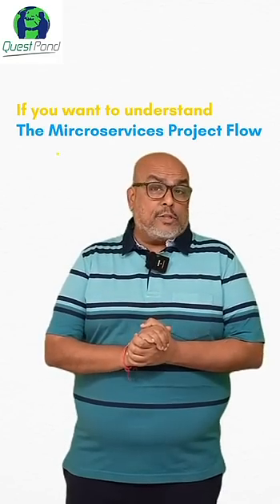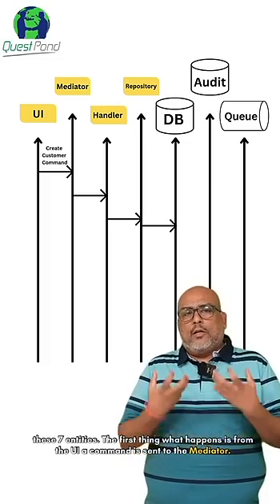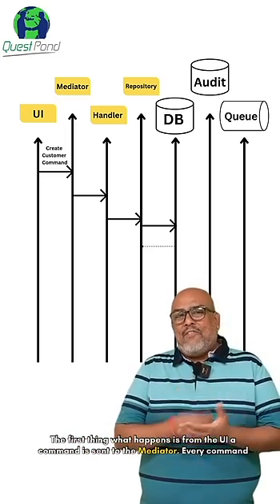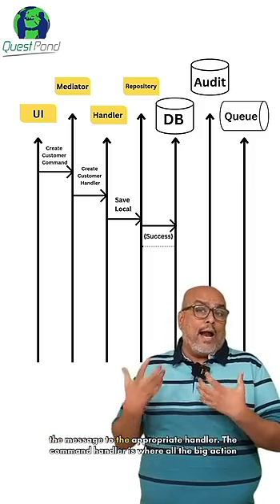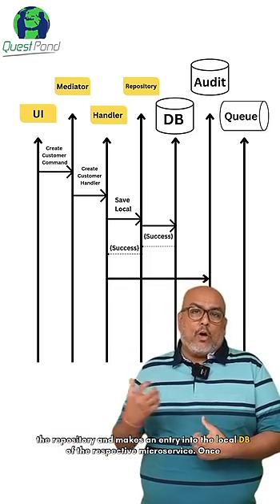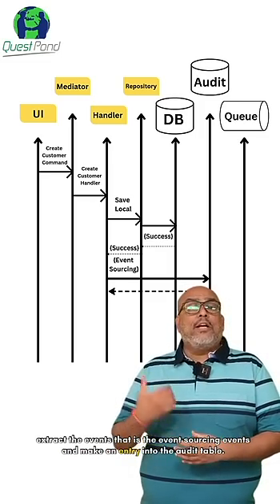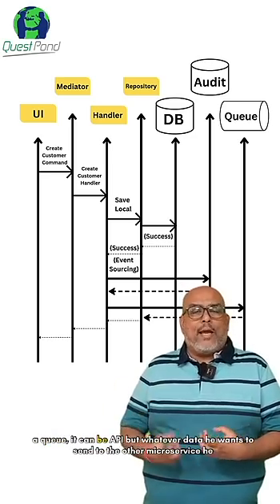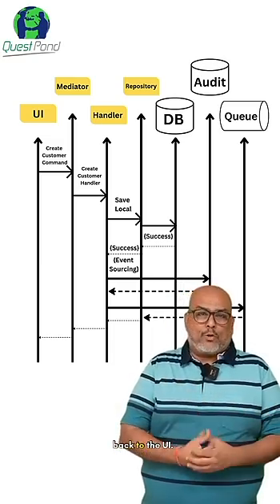Microservices Architecture Flow explained.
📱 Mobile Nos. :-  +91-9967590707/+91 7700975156